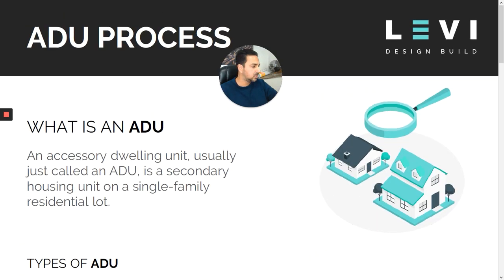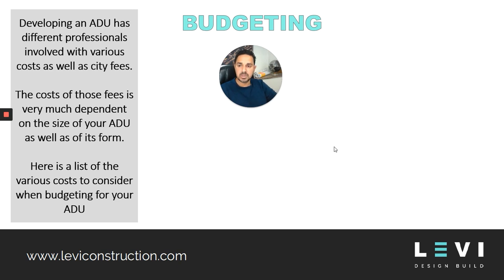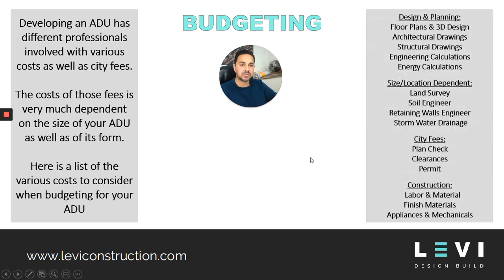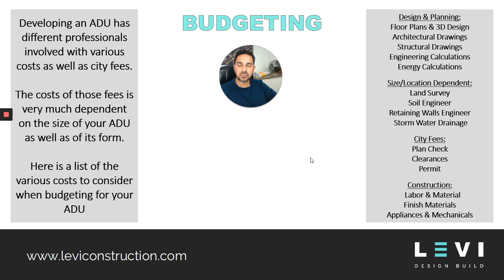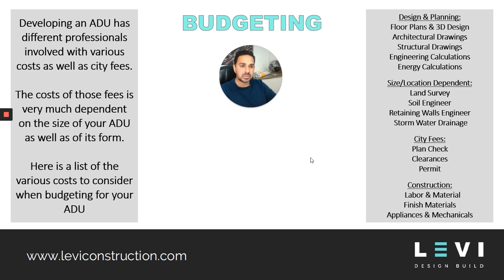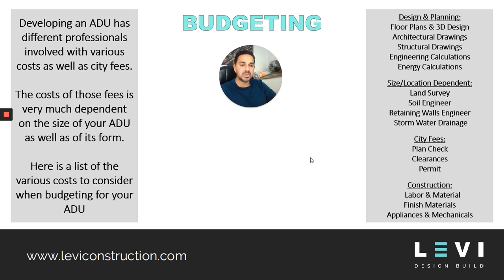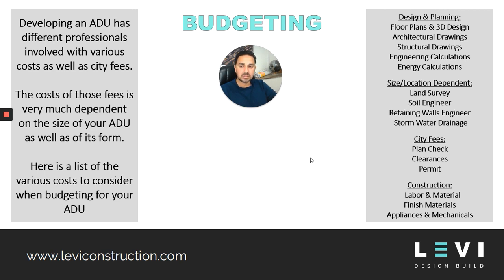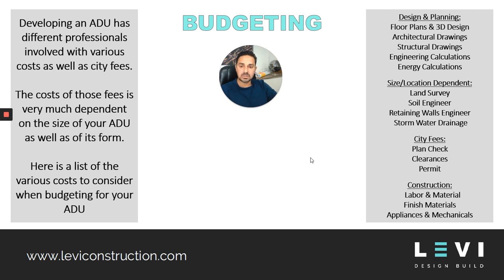ADU 101 - ADU Costs & Budgeting [Part 1]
ADU 101 is a series of videos dedicated to all stages of developing your own ADU project. In this first episode I will explain where ADU costs are coming from and how you need to budget your ADU construction project.

The ADU budgeting topics I'm covering relate to ADU design and planning, size/location dependent costs, ADU city fees and ADU construction costs.